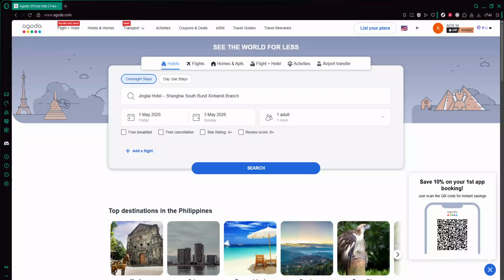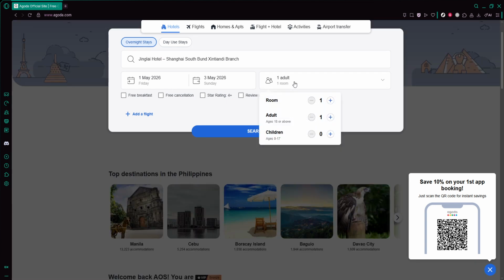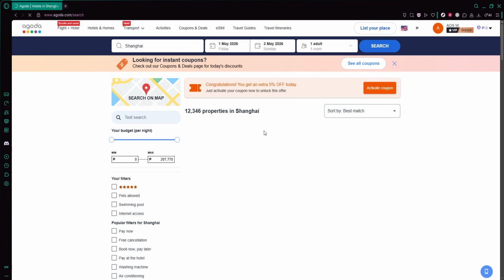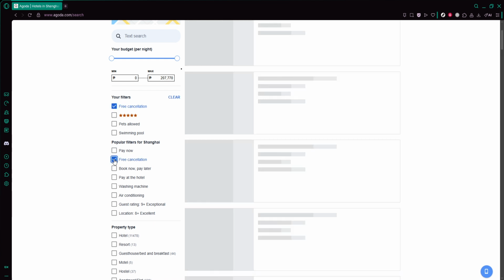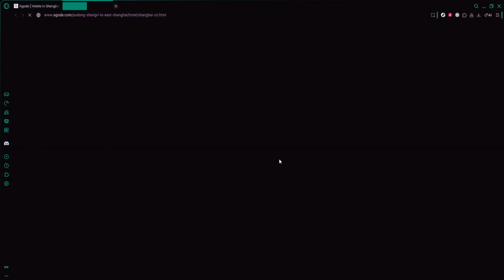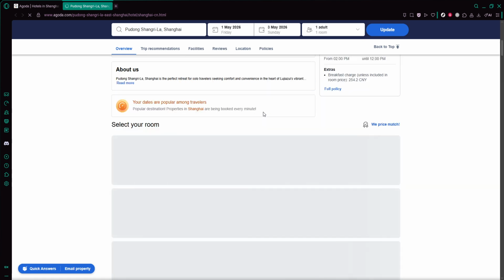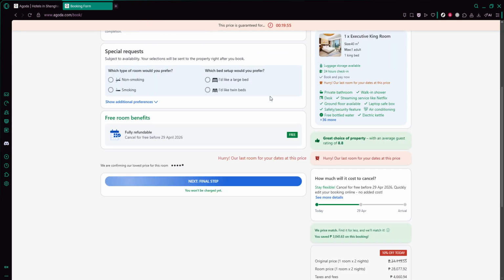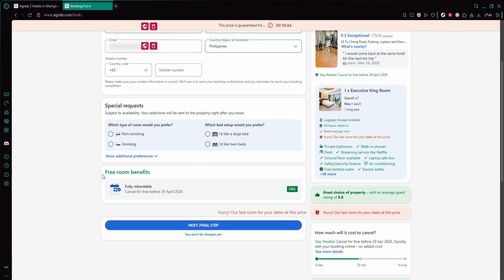How to Book Refundable Hotel on Agoda (Easy Tutorial)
In this professional tutorial, we will guide you through the process of booking a refundable hotel on Agoda, ensuring you make the best choice for your travel needs. Learn how to navigate the platform effectively and find options that suit your flexibility requirements.

By the end of this video, you will understand the steps to identify refundable options, make secure bookings, and manage your reservations seamlessly. Watch till the end to make your travel planning easier and more reliable!